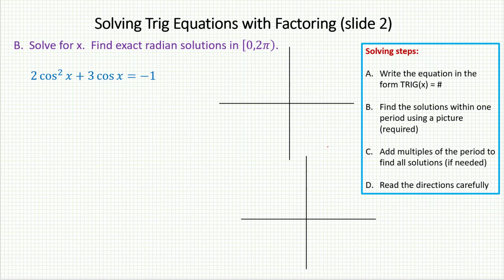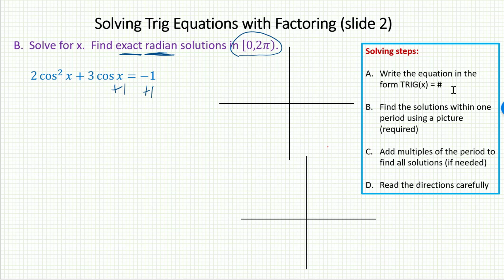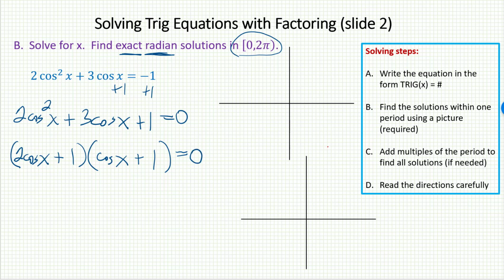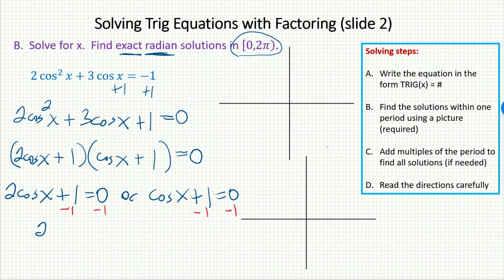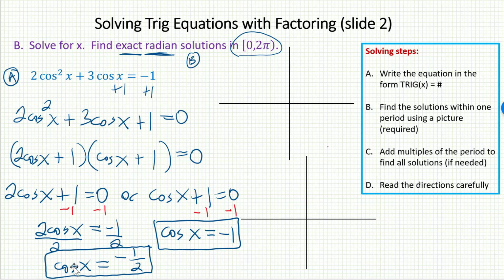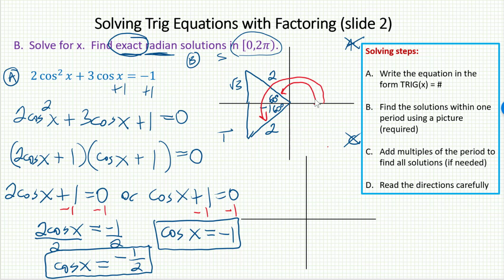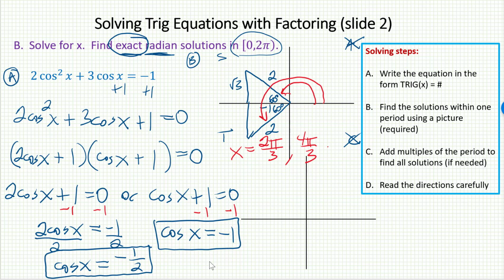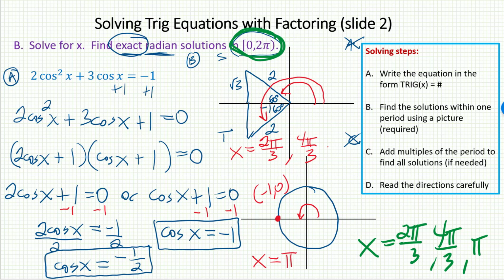Math 373 7.3 part 1B video 2 solving trig equations with factoring part 2